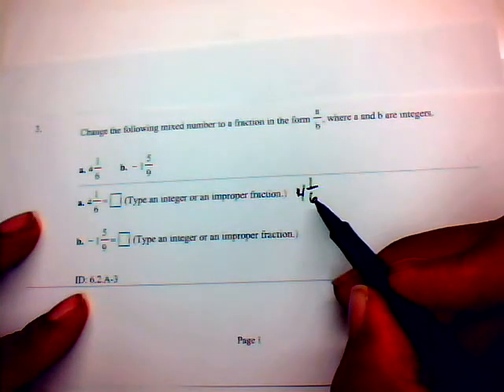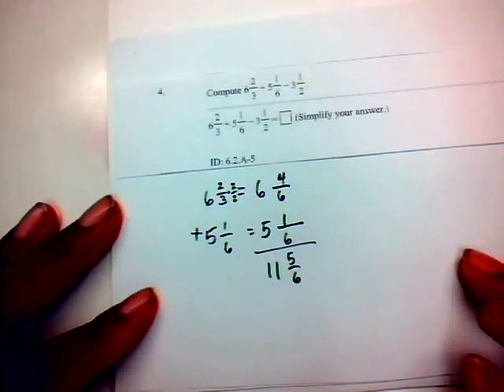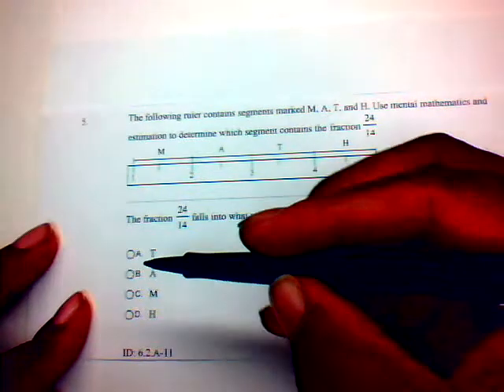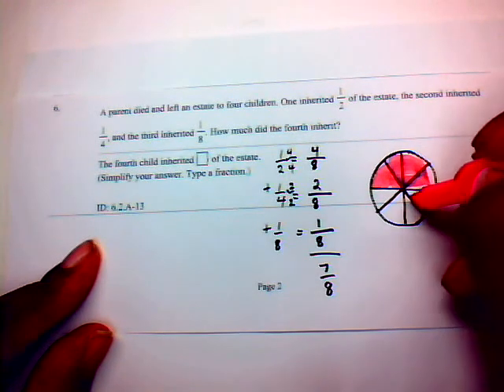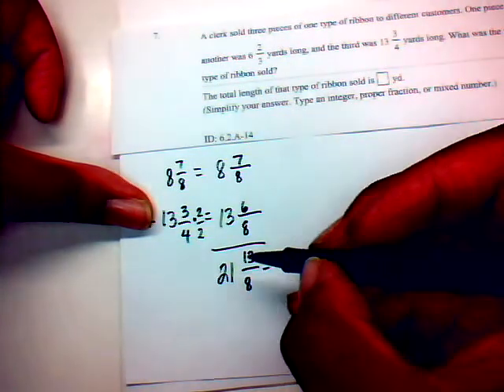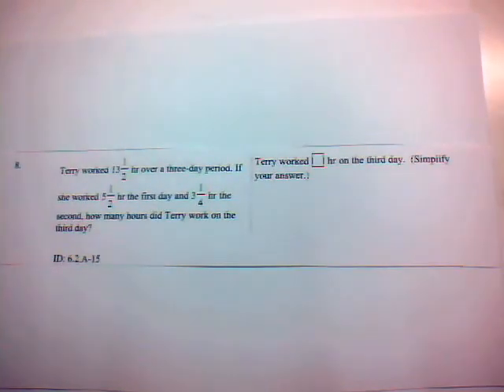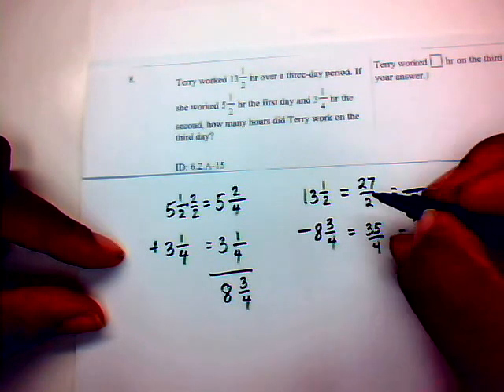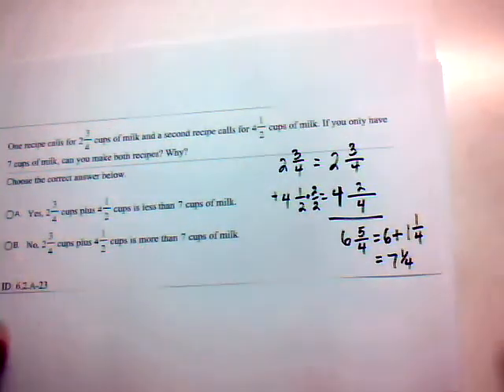MATH 2113 Section 6 2 Homework